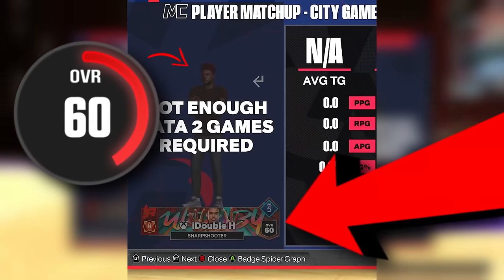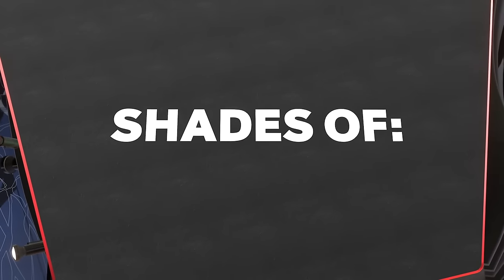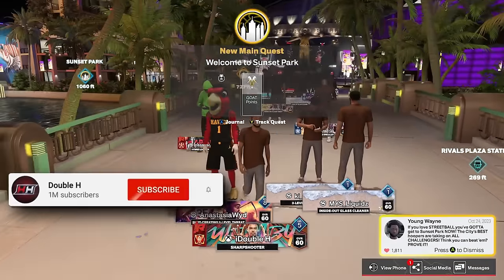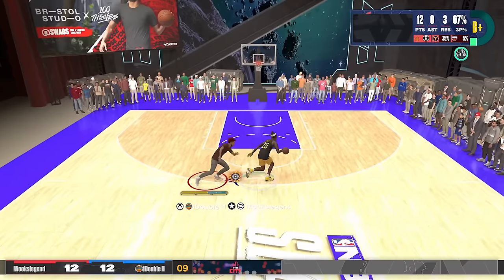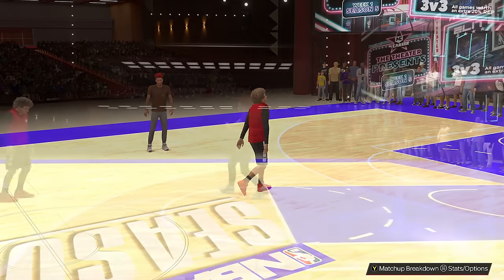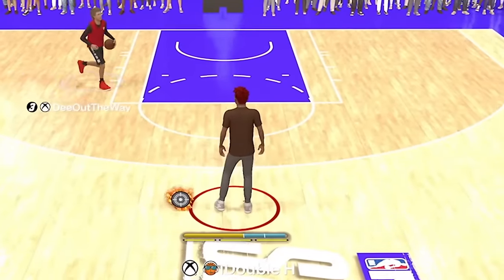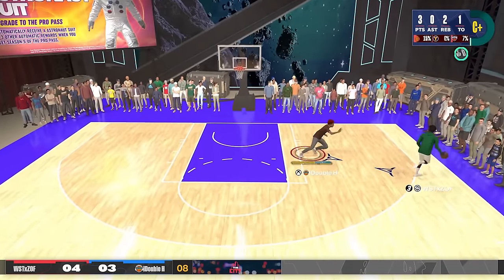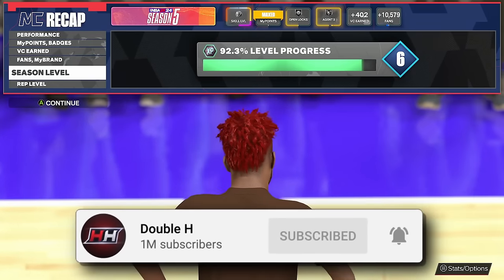This FREE 60 Overall Build is UNBEATABLE...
In today's video, Double H shows and makes the best 60 overall build in 2k history and it actually has some good stats! He takes this build to the 1v1 court and shows that you can actually compete with it! * Must Watch